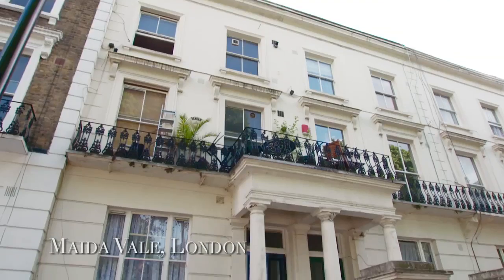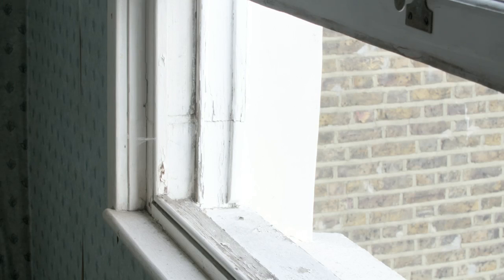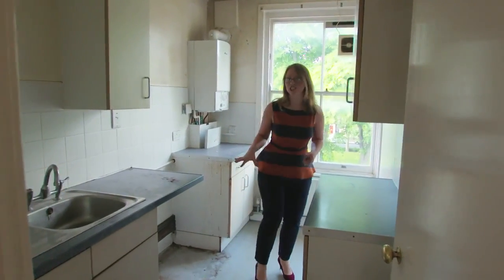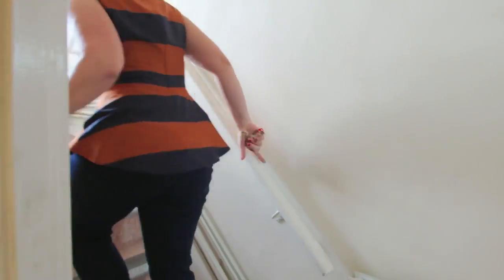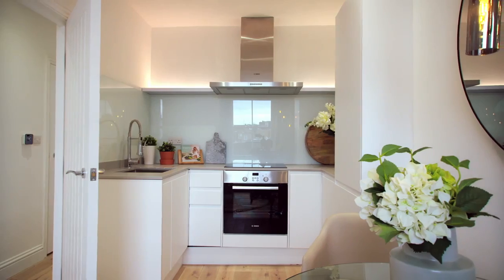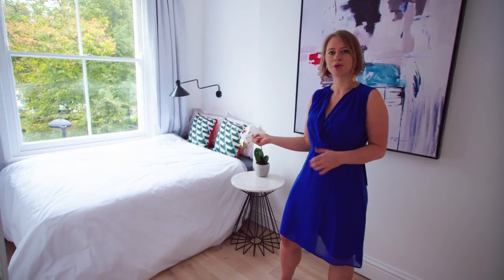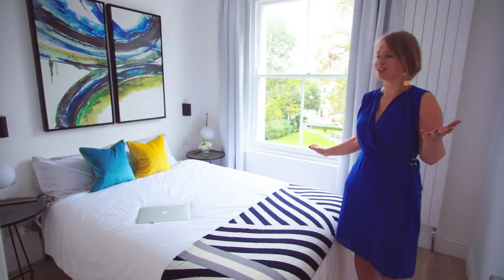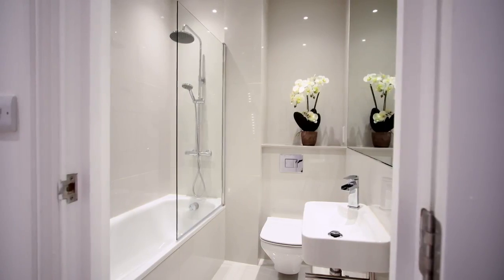Dramatic Makeover - Interior Design Property Tour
Karolina Adamczyk of Ademchic walks us through one of her dramatic transformations. Worth a watch if you're into developing stunning homes!